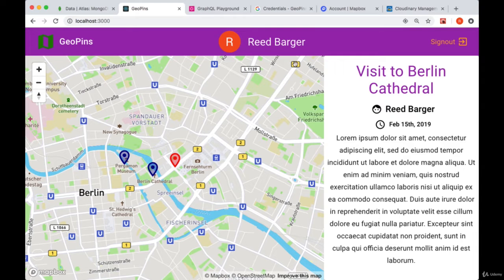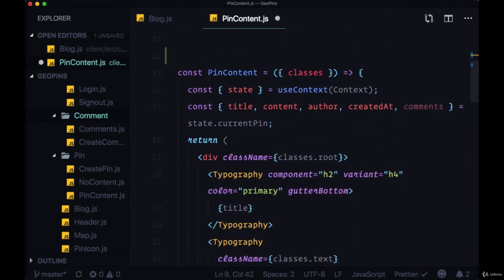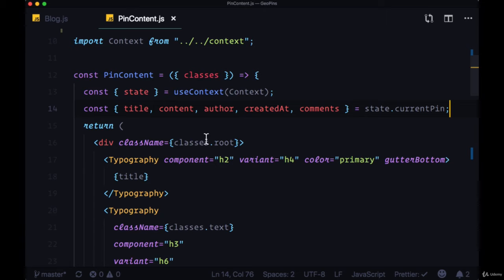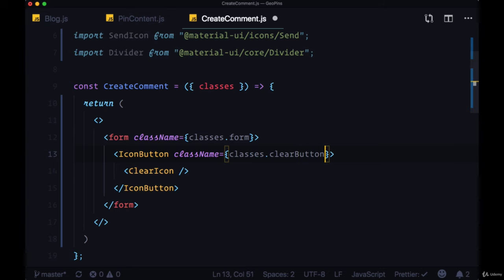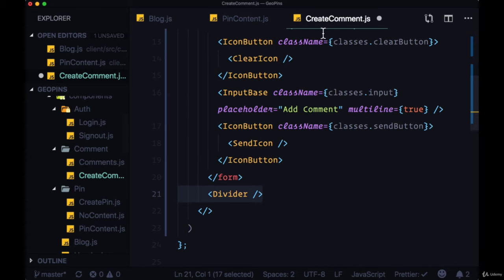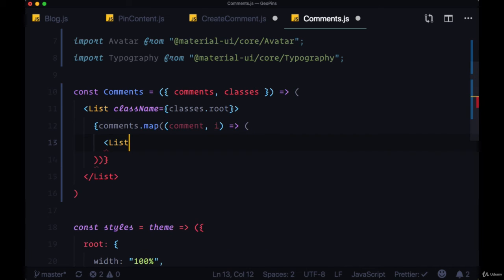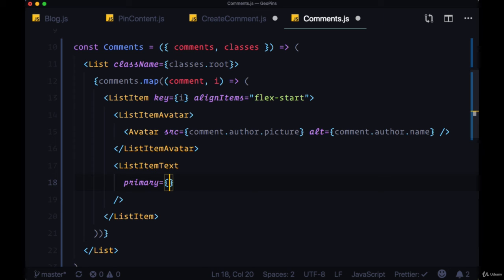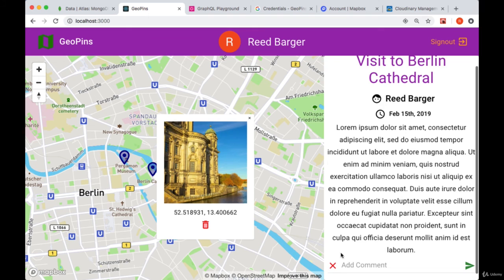29 Building out Components to Create / Display User Comments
29 Building out Components to Create / Display User